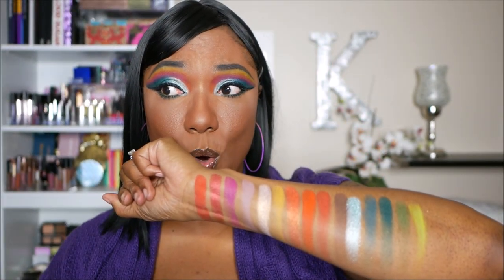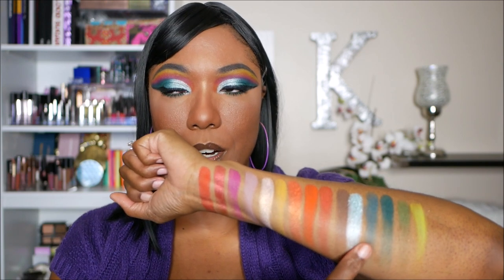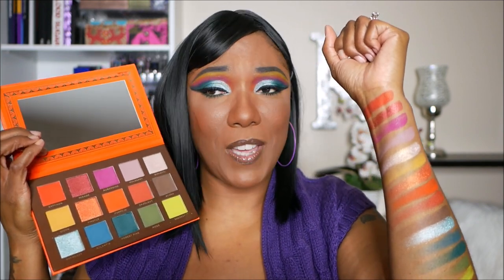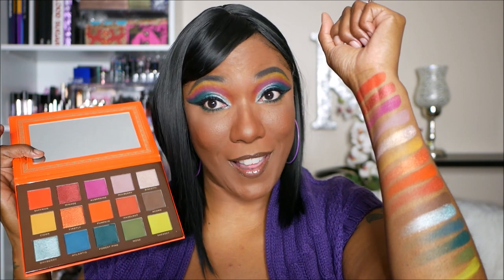Ace Beaute Flair Palette - Bold Cut Crease Look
Face of the Day:
Face Mask - Bliss The Real Peel Brighten Mask
Brows - Elf Lock on Liner & Brow Gel in Espresso
Foundation – Revolution Conceal & Define Foundation in F13
Concealer – Revolution Conceal & Define Concealer in C13
Powder – Collab Loose Setting Powder in Almond/Caramel & LA Girl Pro Face Pressed Powder in Warm Caramel
Eyes – Ace Beaute Flair Palette
Highlighter - Milani Sunglow – 03 Strobelight
Blush - NYX Ombre Blush – Insta Flame
Lips –  Brown Lip Liner & Fenty Gloss Bomb
Setting Spray - Olay Ultimate Hydration Spray

Hi Guys!!

Thank you for stopping by to check out my video trying out the Ace Beaute Flair Palette. These are just my thoughts and first impressions.